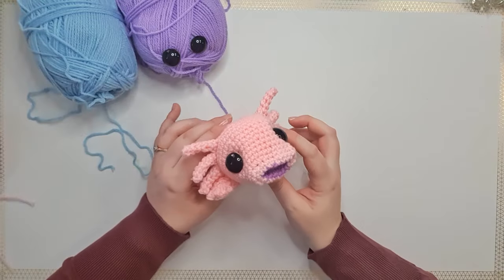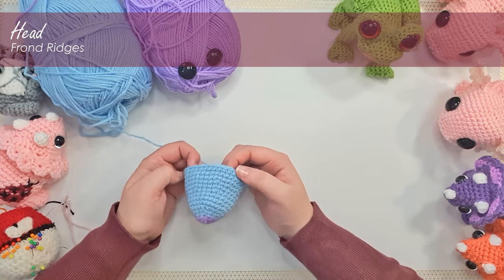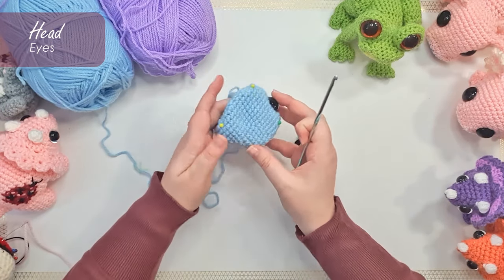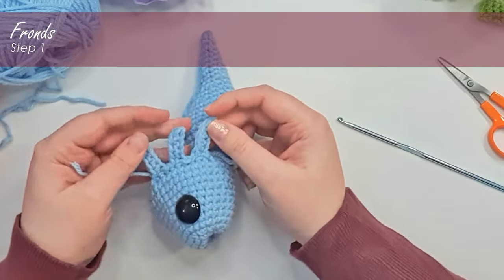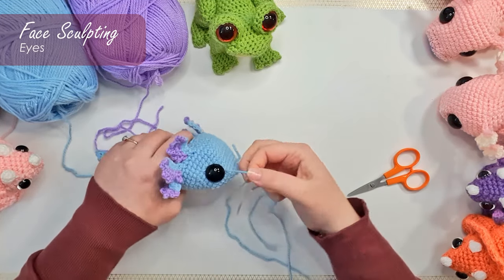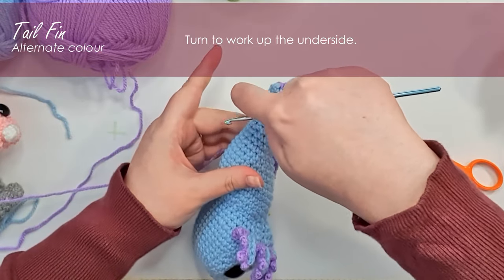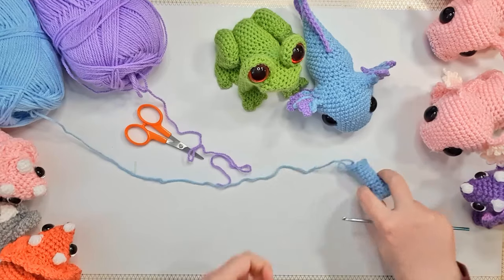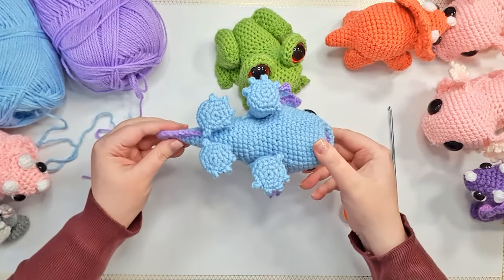KMI #2: How to crochet an axolotl amigurumi - super cute!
Hello, it's Thursday and this week I'm going to show you how to make an adorable axolotl plushie! You set me this challenge, so thank you to everyone who voted in the Knot My Idea poll!

Embarrassingly, after posting this video two typos were identified in this pattern:
R12 of the head should read 10sc, not 9sc, and
R19 should read: 2[inc, sc], 6[dec, sc], 4[inc, sc]

All pieces are worked in a continuous spiral unless otherwise indicated.

Stitch Glossary:
ss: "slipstitch" - insert hook, yarn over and pull through loop on hook.
ch: “Chain” - yarn over, pull through only loop.
sc: “Single crochet” - Insert hook, yarn over, pull up loop, yarn over, pull through both loops on hook.
inc: “Increase” - Complete two single crochets into the same stitch, one after the other.
dec: “Decrease over two stitches”- Insert hook into stitch, yarn over, pull up loop. Insert hook into next stitch, yarn over, pull up loop. Yarn over a third time, and pull through all three loops on hook.
hdc - "half-double crochet" - tutorial in video.
dc - "double crochet" - tutorial in video.
tc - "triple crochet" - tutorial in video.

Pattern notation
x[…] Repeat the instructions between the square brackets ‘x’ times.
(…) The total numbers of stitches in the row/round
{...} Used to indicate front or back post stitches, and colours.

00:00 Hello, it's Thursday
00:42 Axolotl reveal
01:21 Tools & Materials
02:13 Inner mouth
03:29 How to colour change
04:15 Head
04:23 Frond Foundation Ridge
05:56 Neck
06:25 Mouth
08:00 Eyes
10:08 Body & Tail
10:29 Frond base
12:22 Fond frills
14:38 Face sculpting - Mouth
15:21 Face sculpting - Eyes
16:28 Tail fin
20:31 Front legs
23:10 Assembly Part 1
24:45 Back legs
25:52 Assembly Part 2